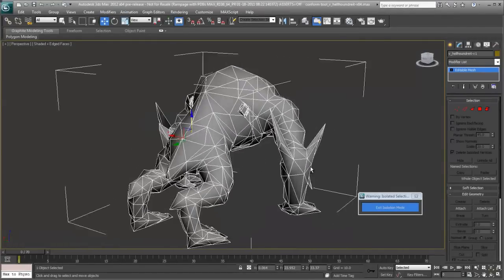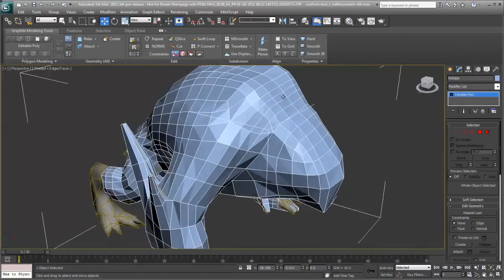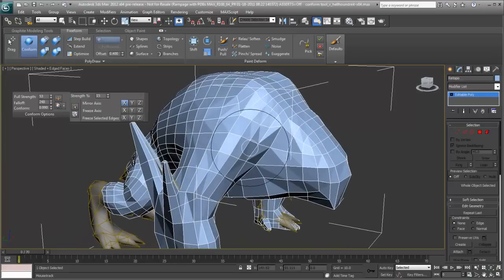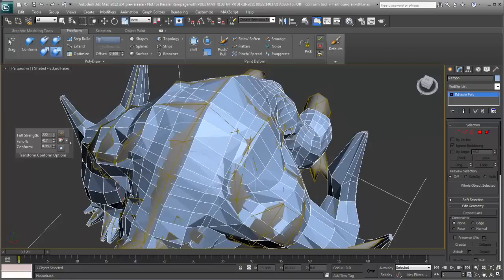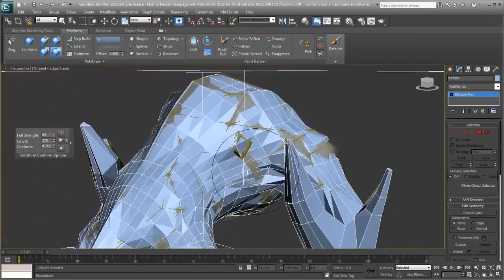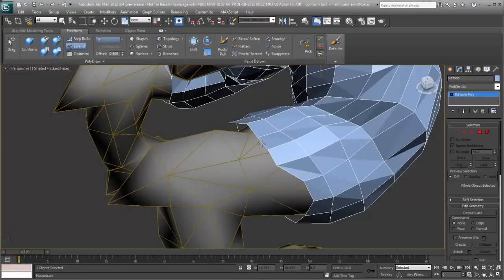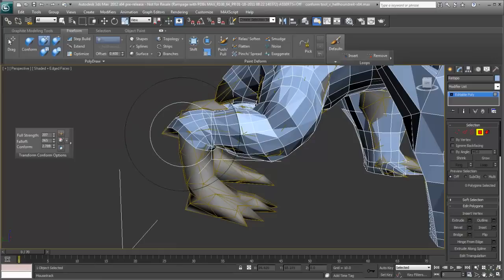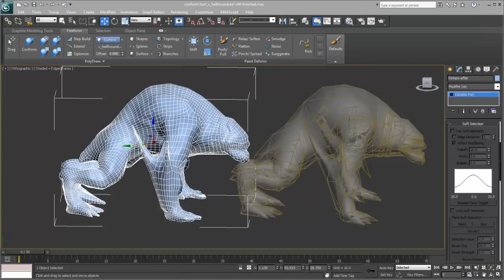3ds Max 2012 - Sculpting Painting Enhancements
Enjoy greater control over brushstrokes and their effects on geometry, thanks to new sculpting and painting workflows. Some highlights: a new Conform brush guides geometry towards another surface; new Transform brushes enable you to slide vertices along target surfaces; and Paint Deform brushstrokes can now be constrained to a spline for use as a guide or ruler.